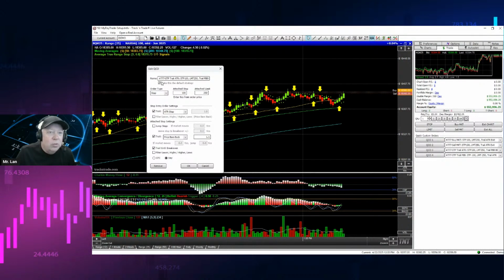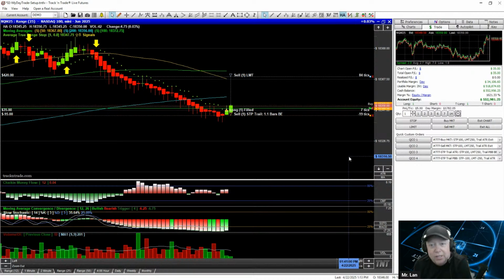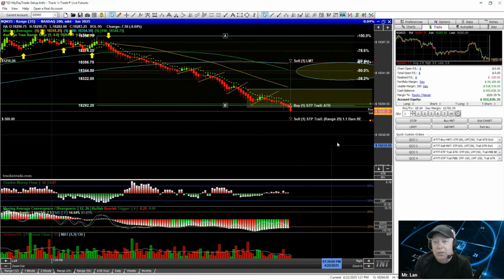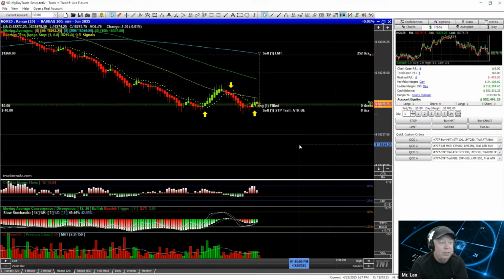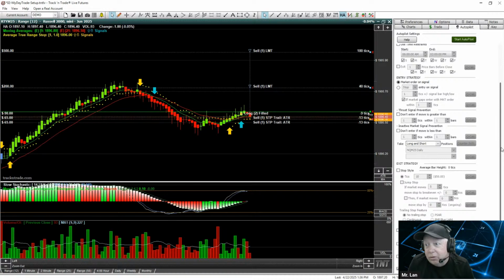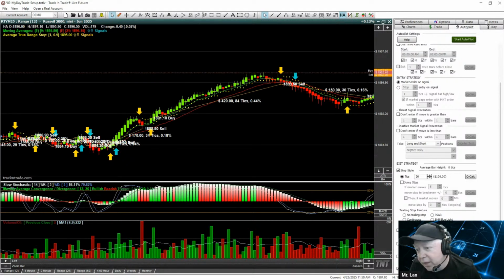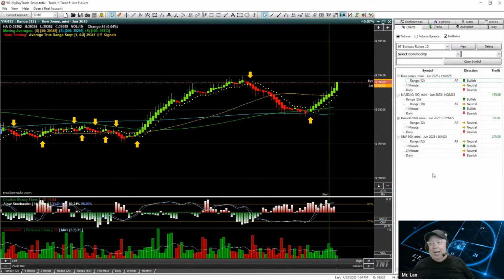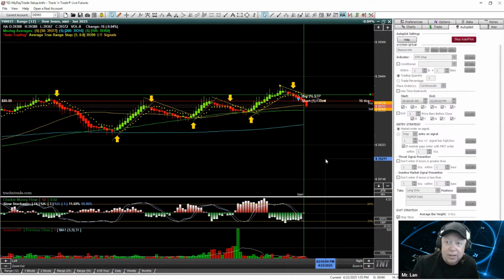Think It’s a Downtrend? I See a Setup! My Reversal Trading Blueprint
Live Session Starts Tuesday, April 22nd, 2025

What if I told you that upside down can actually be right side up in the world of day trading? In this video, I’ll show you how I identify and capitalize on market reversals using a powerful contrarian approach that flips traditional strategies on their head. This is for traders who love spotting opportunities everyone else misses. Watch closely—your chart reading might never be the same again.